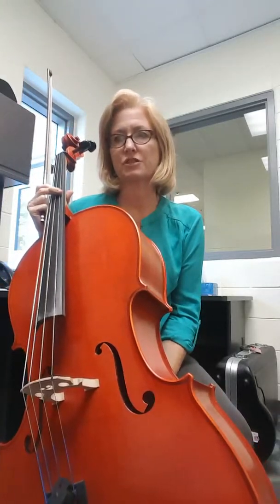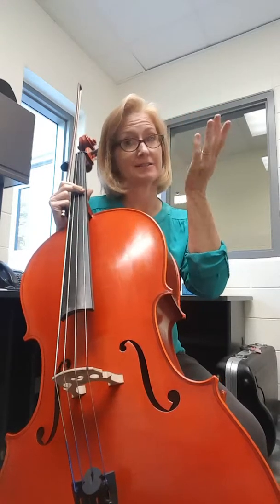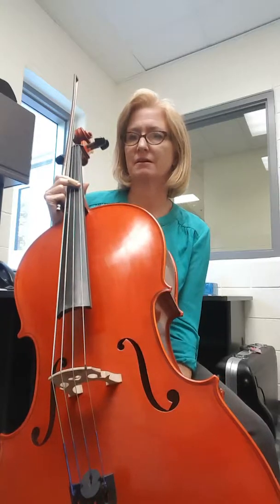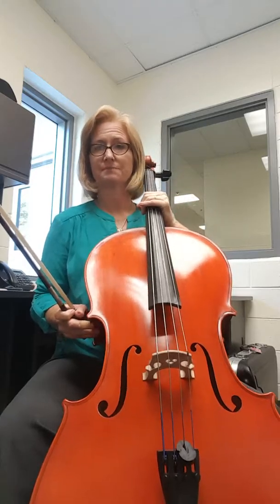Textures by Calhoun - cello part